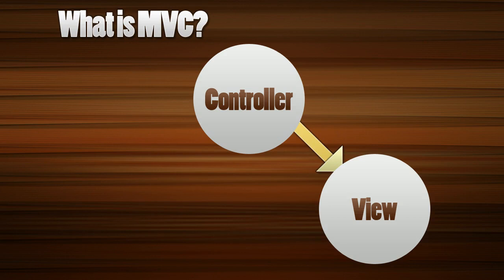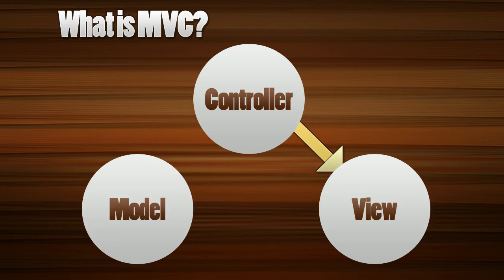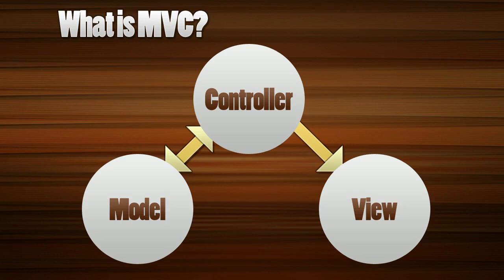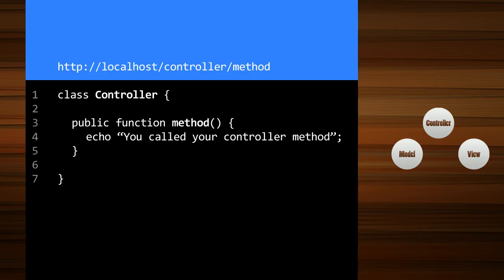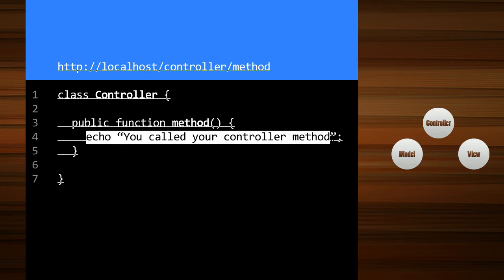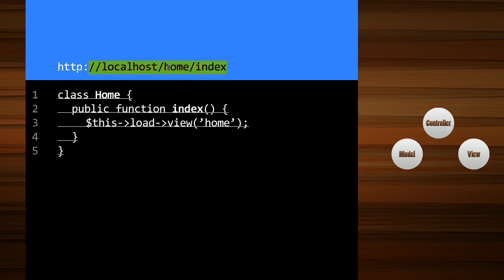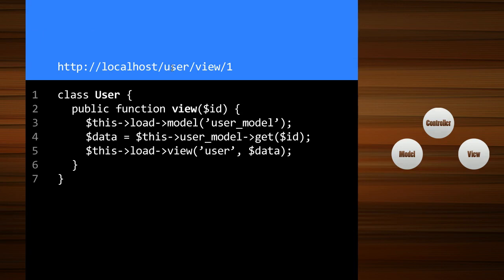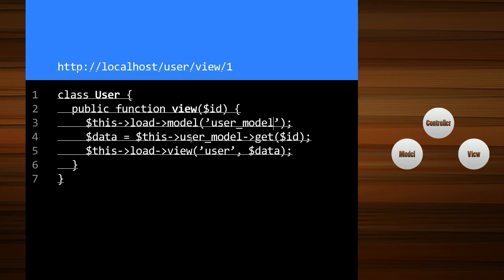Learn codeigniter tutorial part 01 - Setting Up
Contact to me if you have any question :
- Skype : vietnh.asia